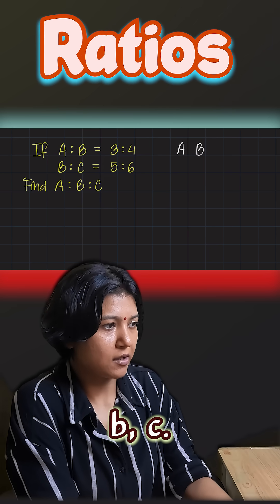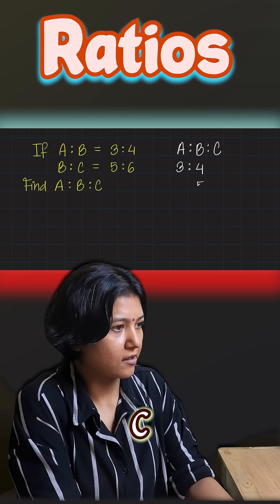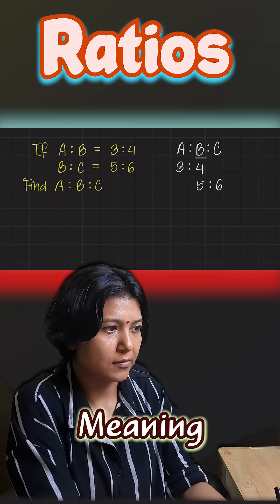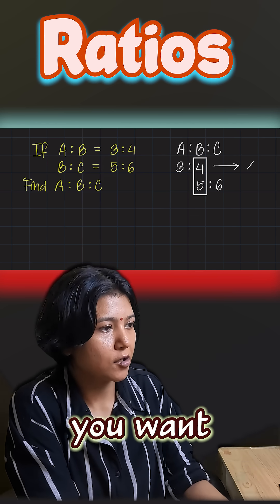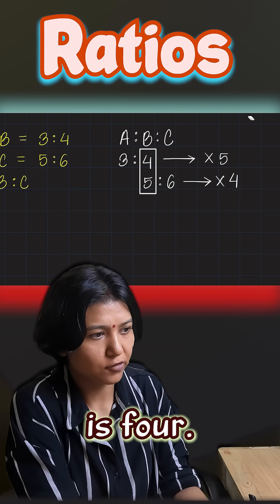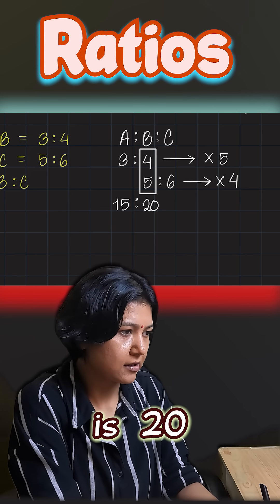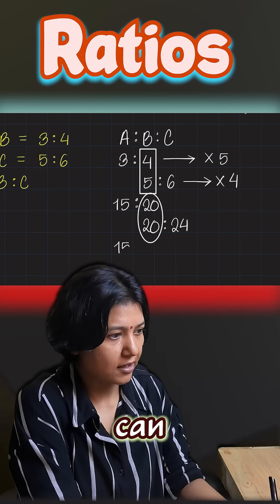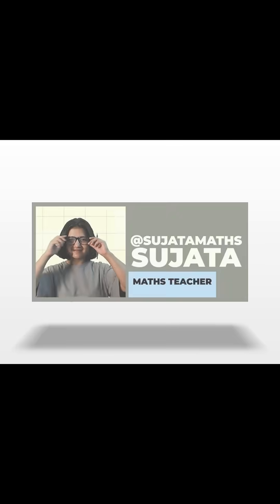simplify three ratios? 🔥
Simplifying three ratios can be a game-changer in many maths exams, from IGCSE to CBSE and even competitive tests like SAT and NTSE. In this quick and powerful YouTube video, @SujataMaths shows you how to simplify 3-part ratios easily and visually, so you never get confused again.

Whether you're preparing for your final exams or brushing up on your basics, this shortcut trick to simplify three ratios step-by-step will help you save time, reduce silly mistakes, and boost your accuracy.